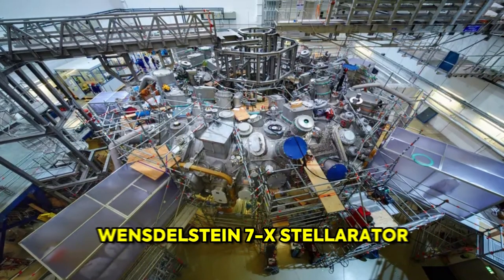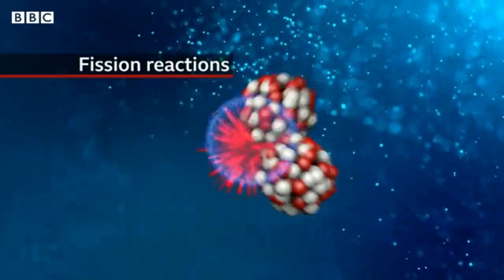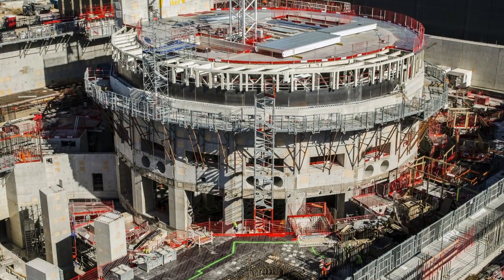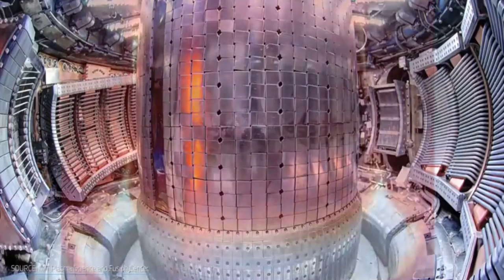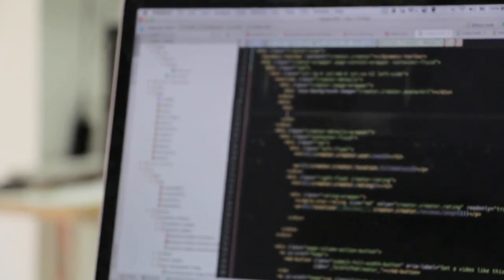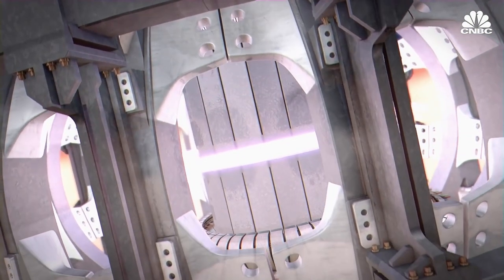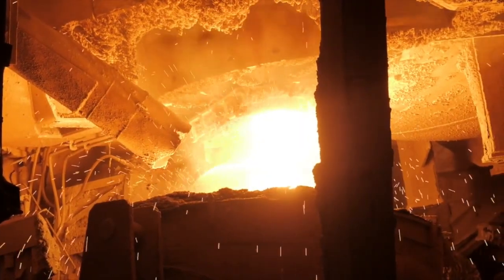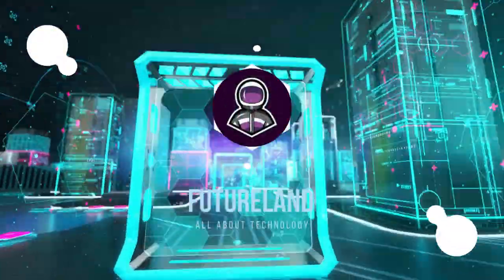The New German Nuclear Fusion Reactor Is From Another World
Nuclear fusion has the capacity to fuel the stars. If it can be replicated on Earth, it could provide endless energy with no carbon emissions.
Despite the fact that the technology has been just out of reach for decades, billions of dollars have still been invested in the sector because of how lucrative it is.
With its new Nuclear Fusion Reactor, Germany's premier plasma research facility has broken the previous record, indicating that we are getting closer to the glorious goal of fusion power and an essentially limitless supply of pure, renewable energy.

Futureland is your friendly and most reliable source of technology news, latest gadgets and anything related to the tech world.